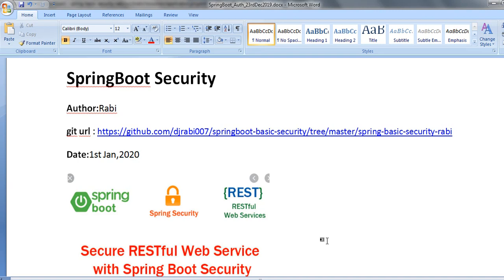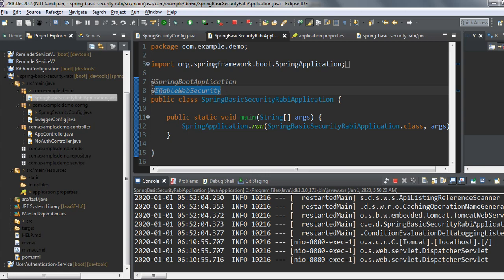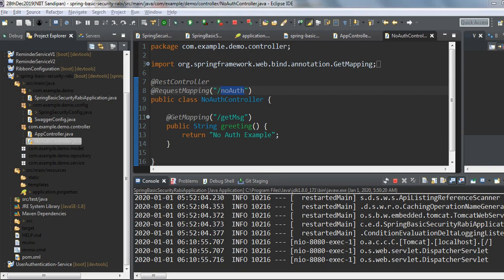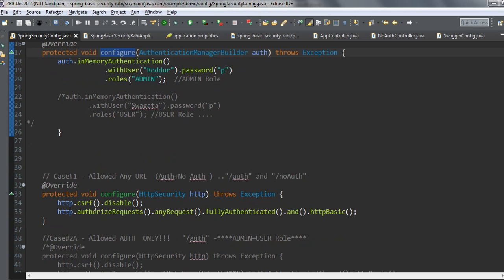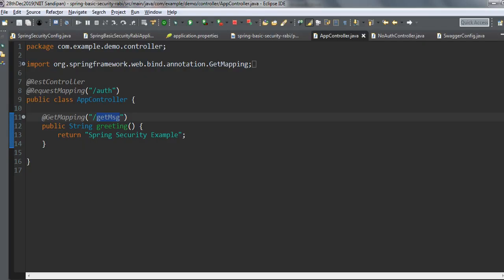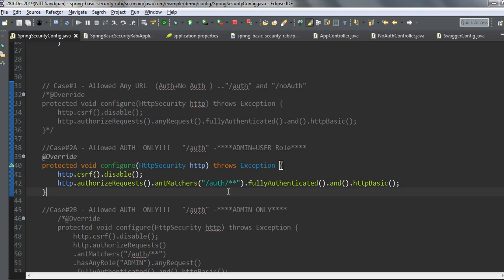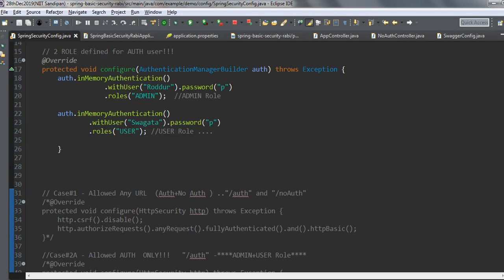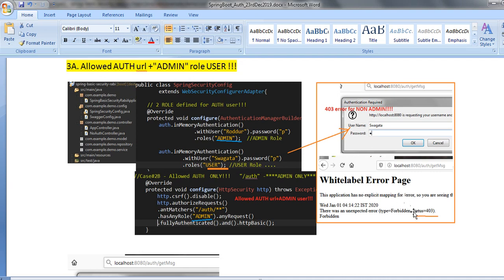SpringBoot Security by Basic Authentication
What is Spring Authentication ?
1. How to Secure REST API using Basic Authentication and Authorization
2. Develop microservice and implement security(SpringBoot+Spring Security)
3. SpringBoot Provided Default Security Login...
• Need to mention username and password in *.properties
• Default Login will be provided by the Spring Boot!!!

1. Authentication from *.Properties File
 2. Secure  Any (Auth and NoAuth Url )
If You need Role Based Security or Particular Function...
• e.g Few API/Function/Operation  is accessed by Admin only...
• Few API/Operation is accessed by User only
• Role/URL  Based Security..i.e. Customized  Security config
• You can make authentication using Database. Here I am using inmemory authentication.
Password require for Any URL  ("Roddur/p")
• Auth : " (Need to give Username/password) Secure

 3. Secure  AUTH url only
Password require for Auth Only!!
• No Auth (. NO NEED!!!. ) NOT secure